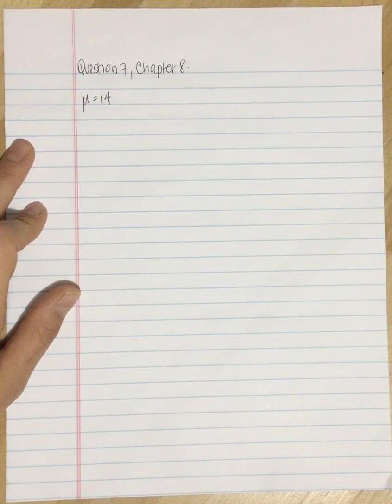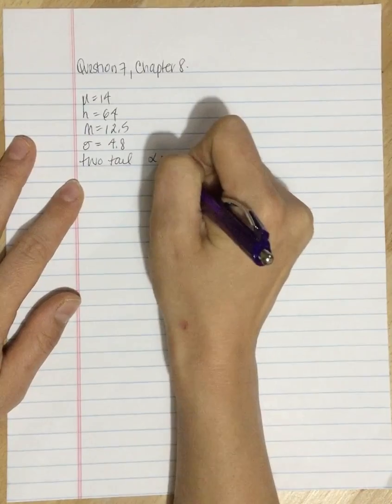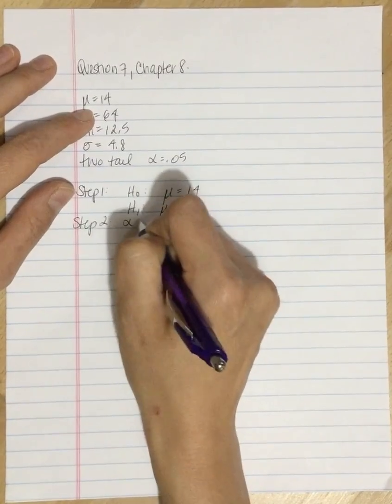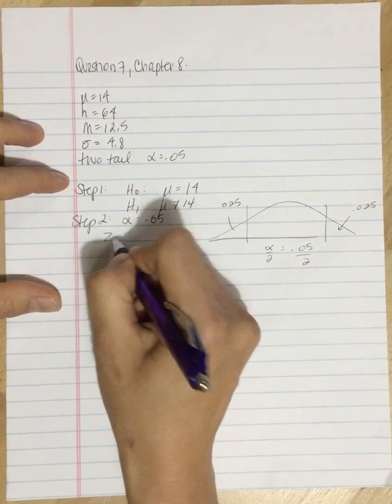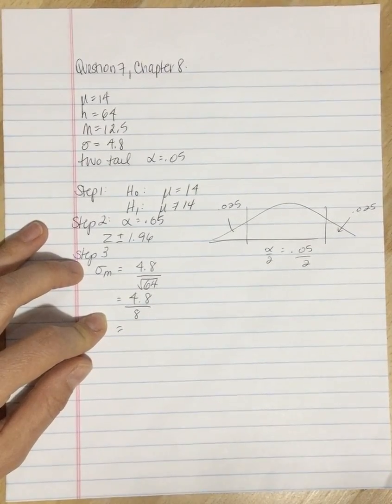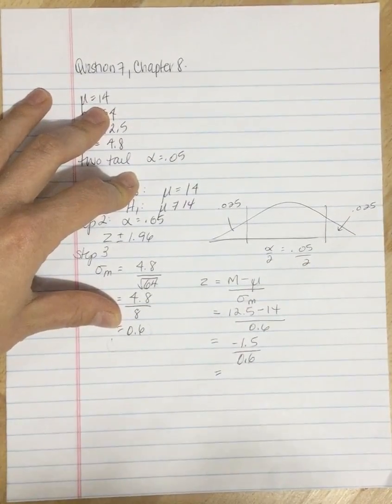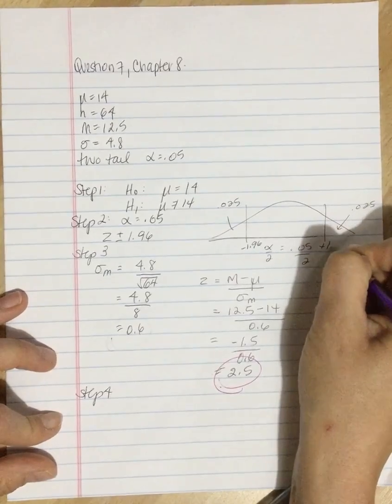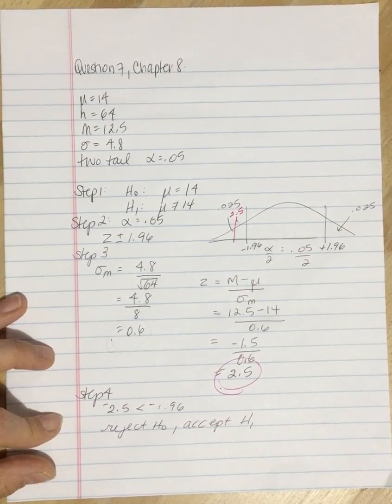Chapter 8 question 7